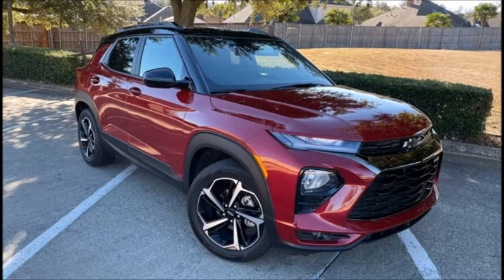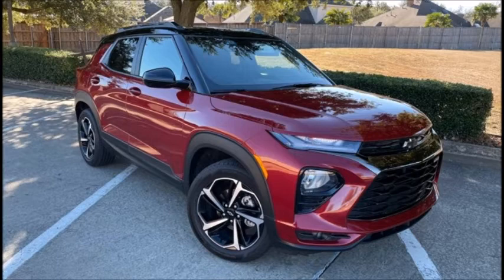2021 Chevy Trailblazer SUV & Chrysler Pacifica Minivan Test Drive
The Car Pro Jerry Reynolds joins Dave King and Matt Martin to talk about his test drives of the 2021 Chevy Trailblazer subcompact SUV, as well as the Chrysler Pacifica Minivan. (January 7, 2021.)